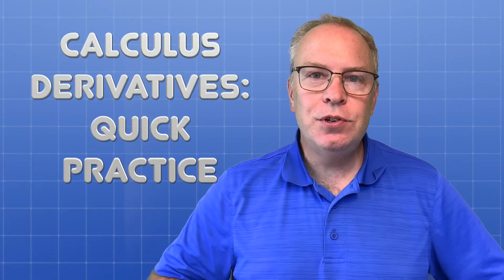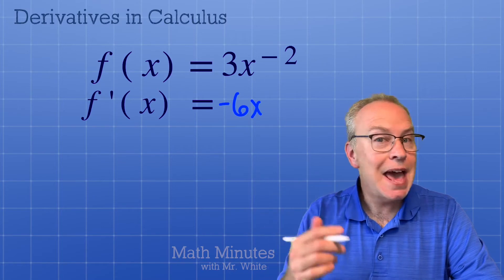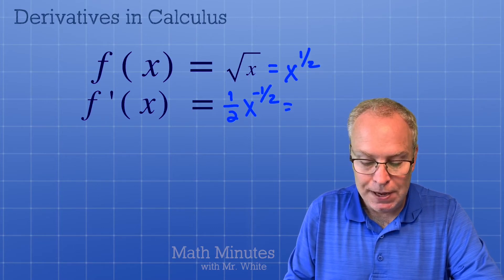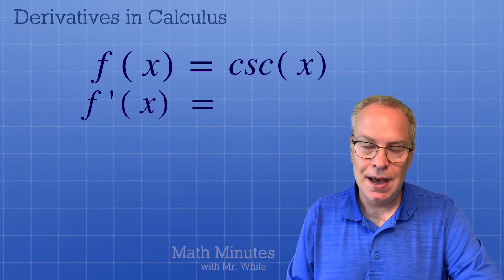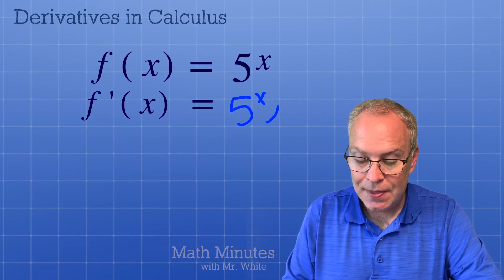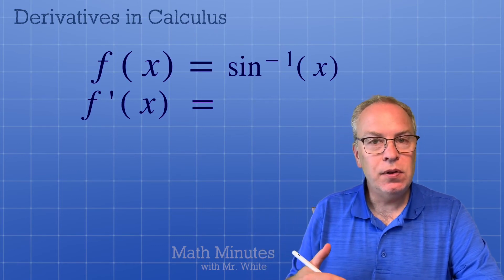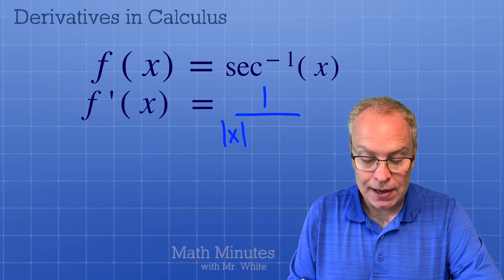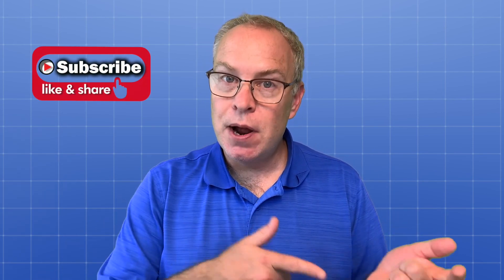Test Yourself on Calculus Derivatives! Quick Review for any Quiz or Test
This quick video quizzes you on ALL the basic derivatives that MUST be memorized to be successful when learning more advanced derivatives in Calculus.   There are NO chains, products or quotients -- just simple derivatives that you should be able to do quickly in your head.    I'm hopeful this video will be great for review before tests and quizzes!   Good luck!